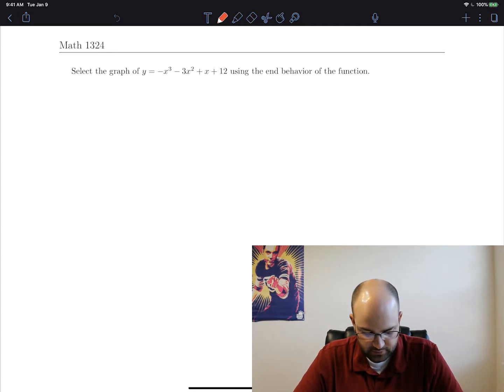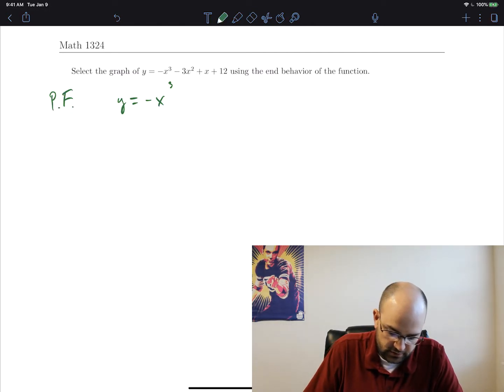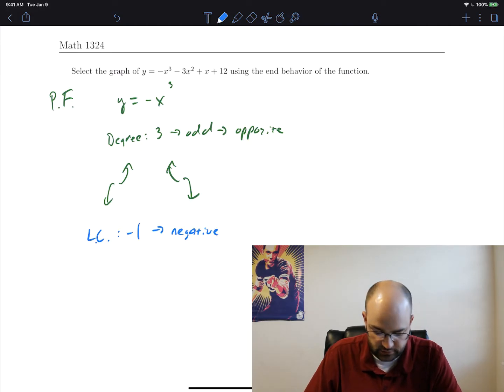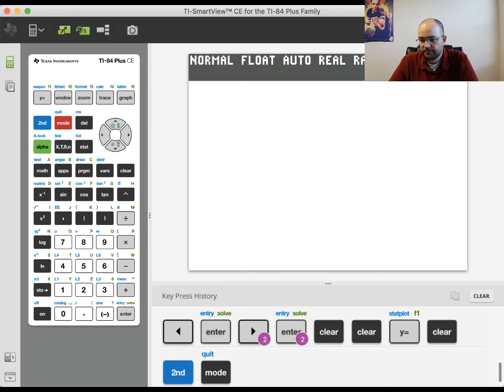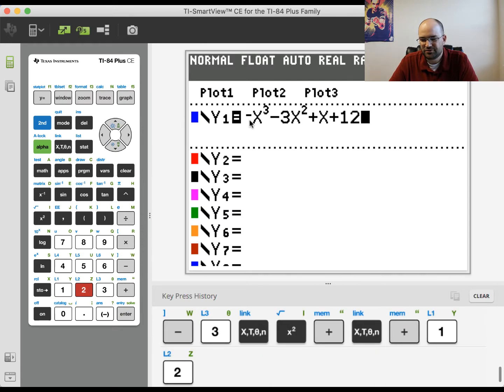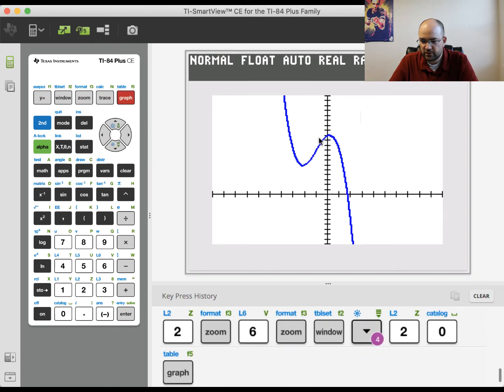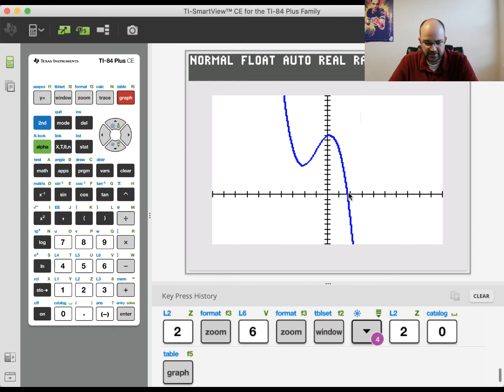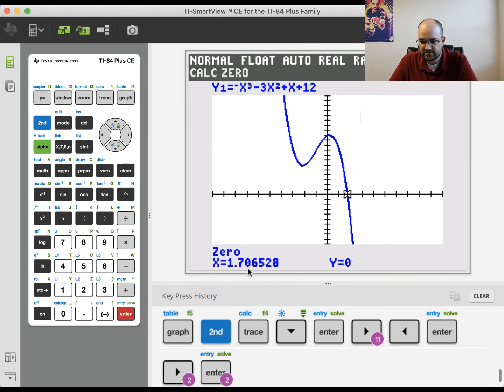1324 Ch10 S3 Ex2 End Behavior